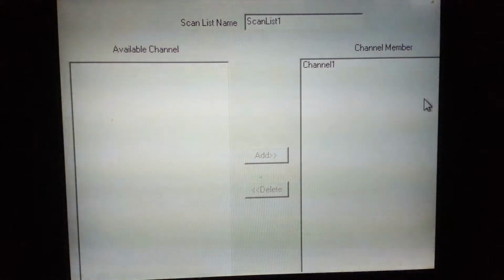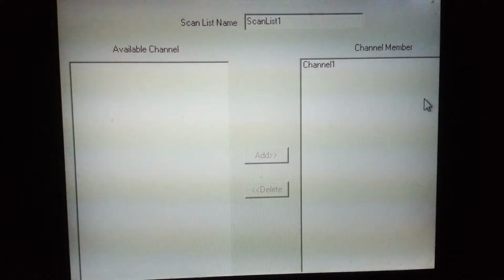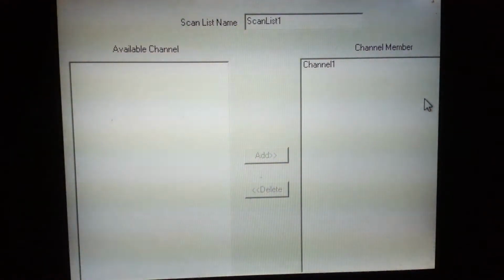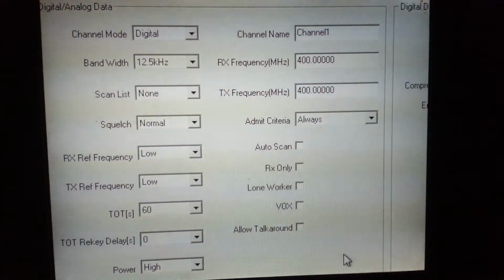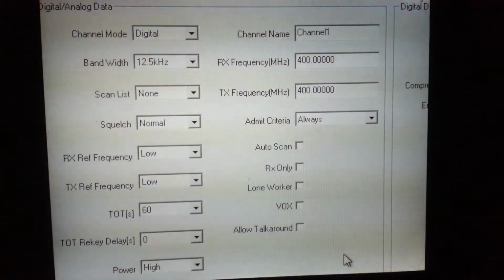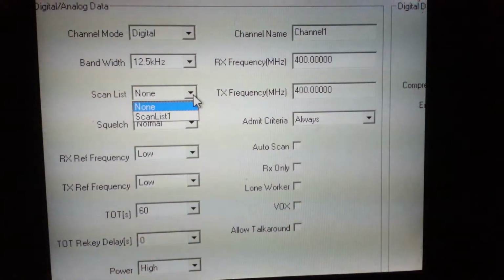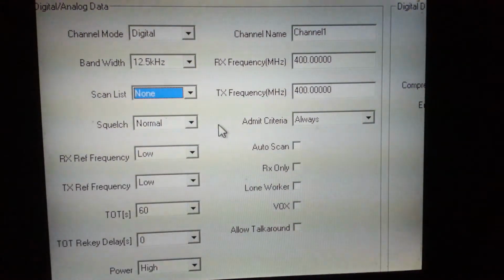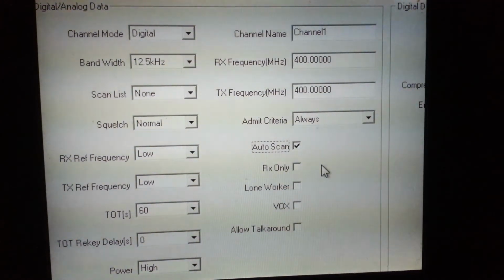Tyt MD 380 auto scan and creating a scan list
In this video I will go over how to create a scan list and also how to use the auto scan feature on the tyt md-380